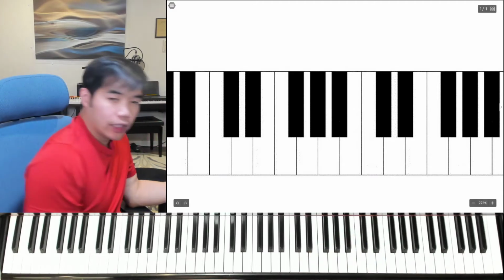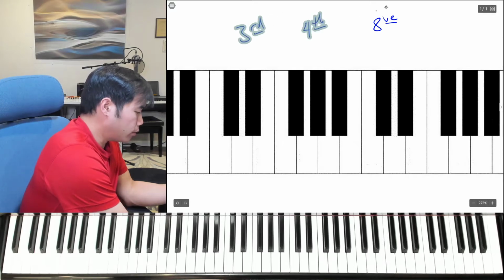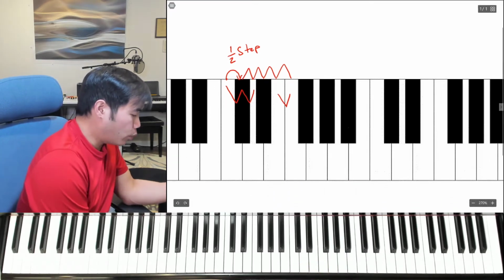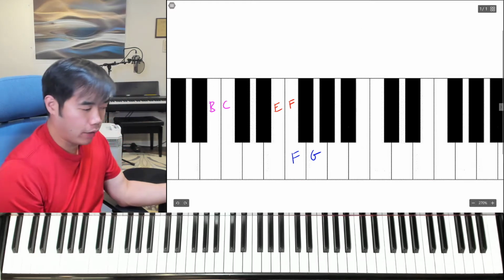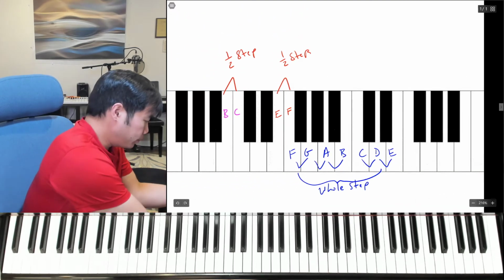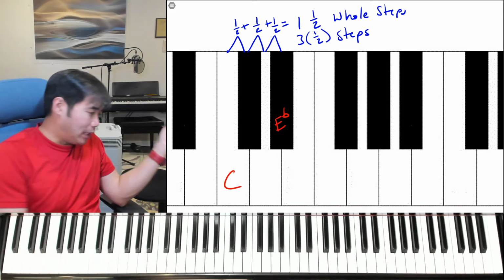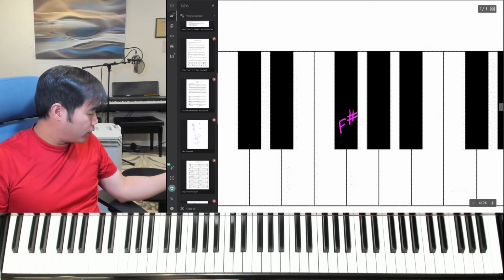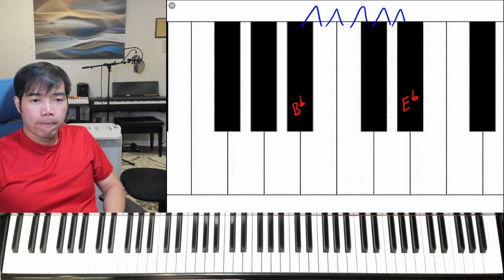Interval Basics 2 Half Steps and Whole Steps